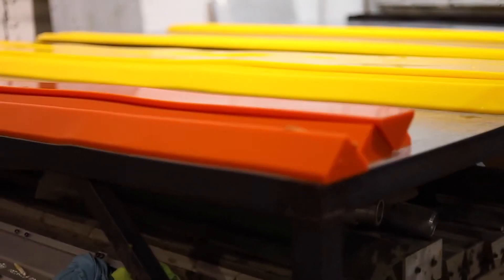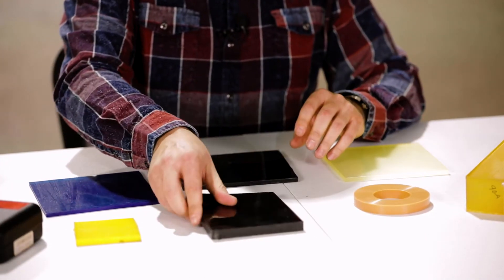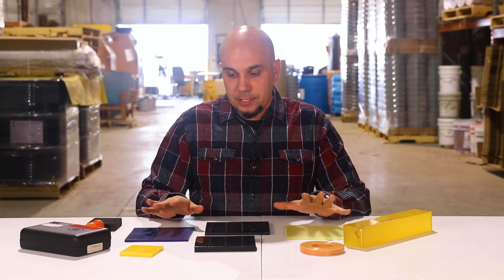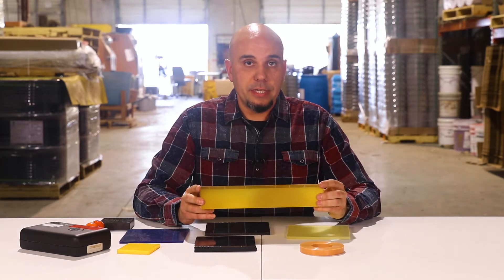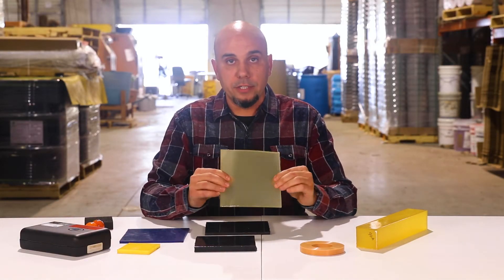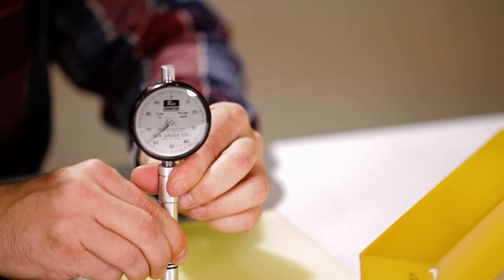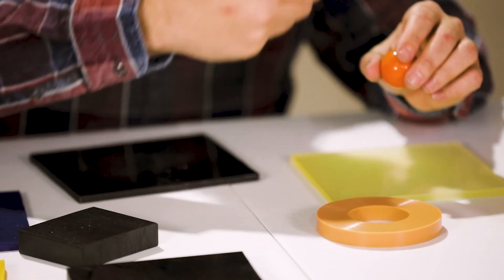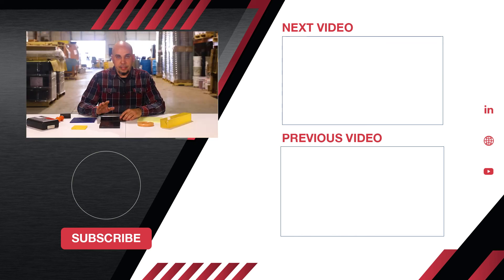Polyurethane Durometer Explained | PSI Urethanes Inc., Austin,TX Cast Urethane Manufacturers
Durometer is a key area you should consider when creating a custom polyurethane formulation. The durometer is a measurement of the urethane's hardness, and the range of durometers at which urethane can be produced is extremely versatile.

In fact, urethane’s durometer can range from as soft as a marshmallow to as hard as a bowling ball, providing a variety of options for your part or product.

When determining what durometer is right for your product, there are a variety of items that should be considered, all impacted by the application of how your part will be used:

A: Tear Resistance
B: Compression Set
C: Rebound (Resilience)
D: Abrasion Resistance
E: Load Bearing Ability
F: Chemical/Water Resistance
G: Heat/Cold Resistance
H: Frictional Properties
I: Ability To Handle Dynamic Forces
J: Shock Absorption

For example, if you would like your custom urethane part to gain traction and grab onto something, then you would most likely need a softer durometer. On the flip side, if you are looking for a slick surface, you would need a harder durometer. Other items to consider when selecting an ideal durometer include the amount of weight the part will need to support, frequency and strength of any impact, compression and flexibility needs and much more.